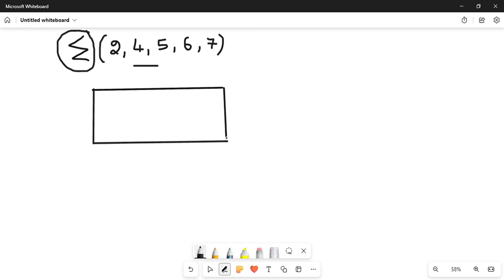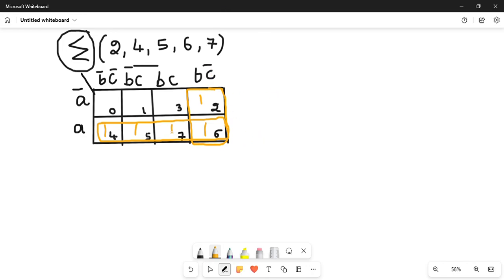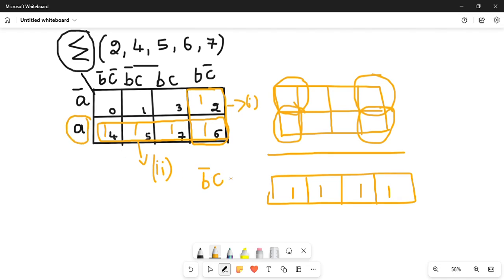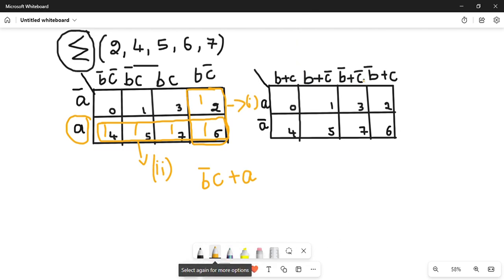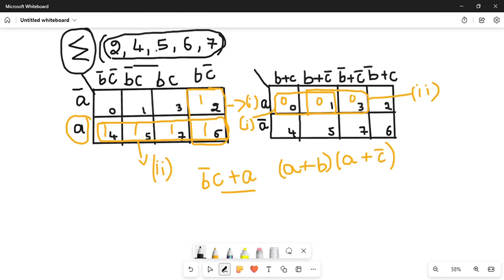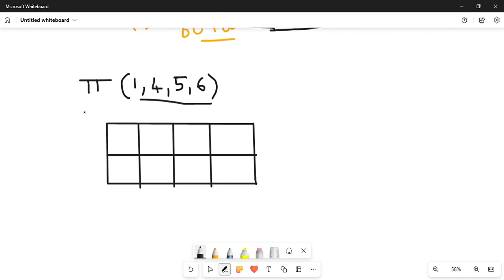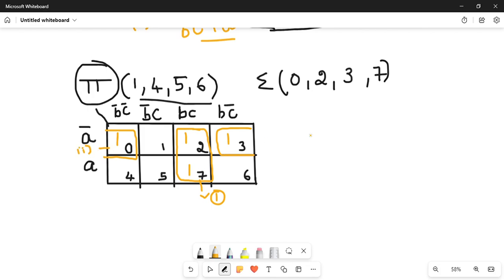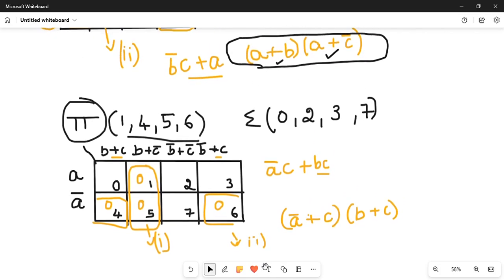problems on k-map@Eandchub_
🔹 Problems on K-Map – 3 Variable Grouping | VTU ECE 3rd Sem 🔹

Enhance your Digital System Design and Logic Circuits skills with this problem-solving session on 3-variable Karnaugh Maps (K-Map). Perfect for 3rd-semester VTU ECE students, this session focuses on practical examples, step-by-step solutions, and exam-oriented tips.

Topics Covered:

3-Variable K-Map Structure: Understanding how to construct and fill 3-variable maps using truth tables.

Grouping Techniques: Learn grouping of 1s in powers of 2 (1, 2, 4) to simplify Boolean expressions.

Simplification: Step-by-step method to derive minimized SOP and POS expressions from the K-Map.

Practical Problem Solving: Solve multiple example problems to reinforce understanding.

Exam Tips: Focus on shortcuts, common mistakes, and strategies to solve K-Map questions efficiently during exams.

By the end of this session, students will be able to tackle 3-variable K-Map problems confidently, simplify Boolean functions effectively, and implement optimized digital circuits.